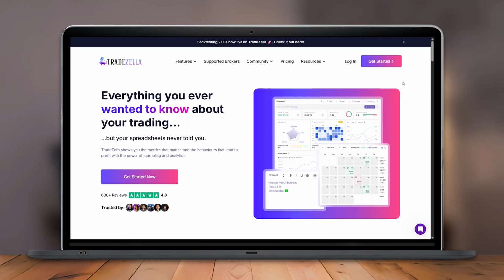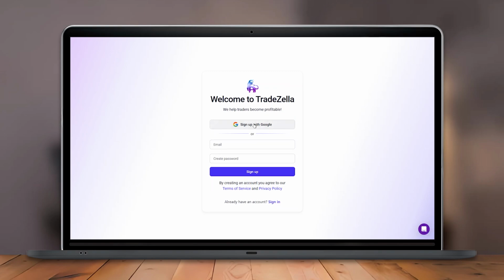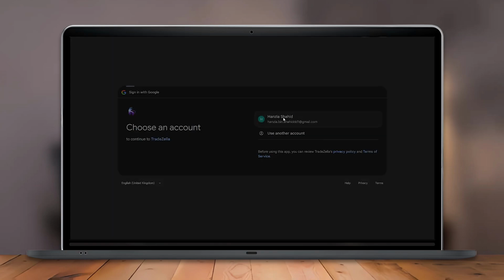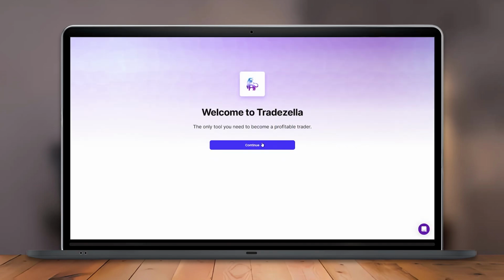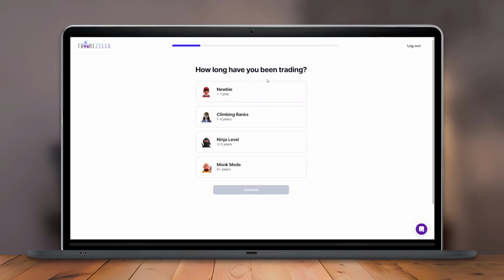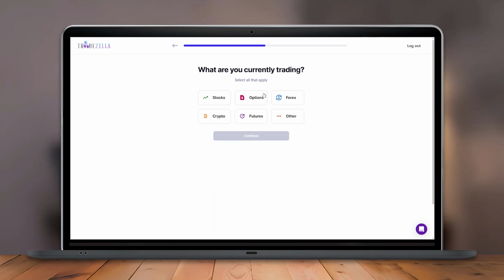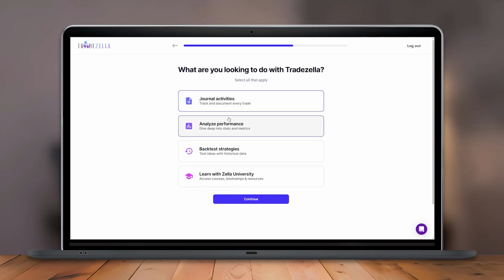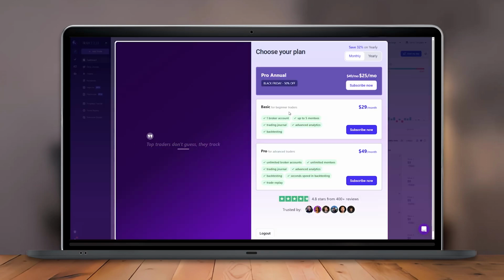How To Use Tradezella | Step By Step Guide!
If you’ve been looking for a simple walkthrough on how to use Tradezella in 2025, this video breaks everything down in a clean and beginner-friendly way. I’ll show you exactly how to navigate the dashboard, log trades properly, review your performance, and use the tools that actually help you improve over time. Whether you’re a day trader, swing trader, or just trying to stay organized, Tradezella makes tracking your trading data much easier — and this guide shows you how to get the most out of it.